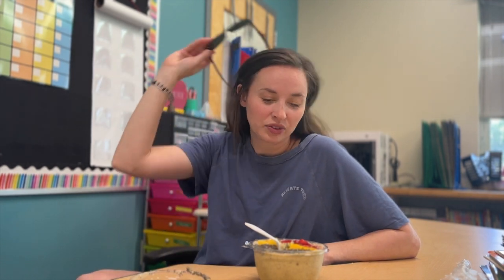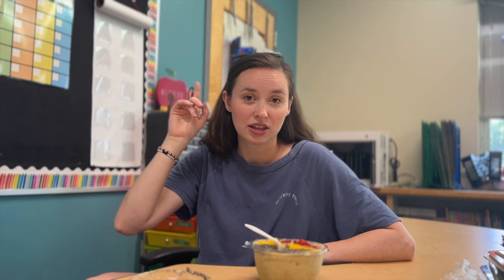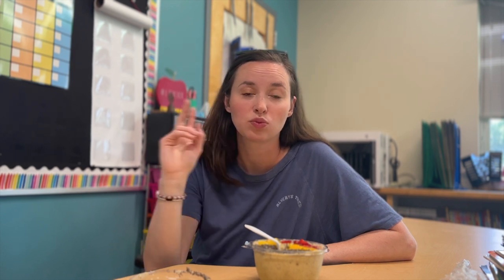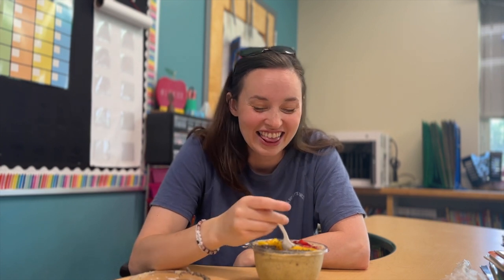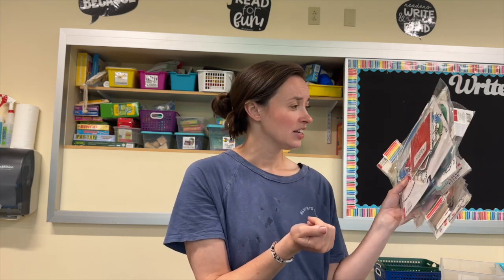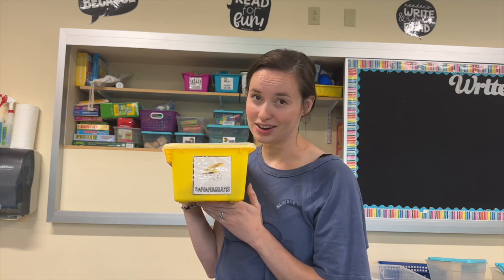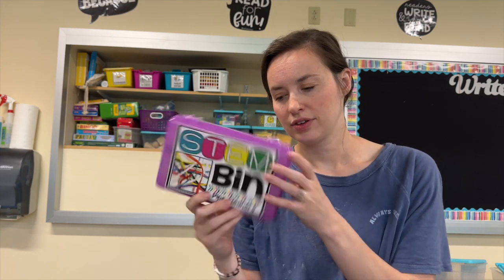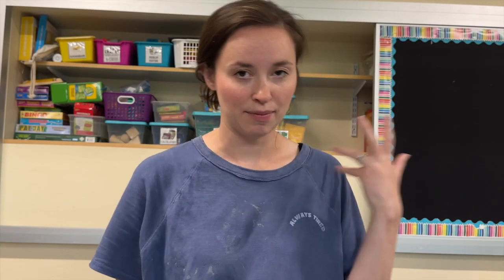CLASSROOM SET UP DAY 4 / minimalist 3rd grade classroom, declutter & organize with me, teacher vlog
Yay! Thank you for being here and for watching this week's video! If you are new here, my name is Victoria and I am a third grade teacher in Maine. In today’s video I bring you along a quick classroom set up! Today we worked in the classroom for a more than an hour and got some more cleaning out / decluttering done. Classroom set up with a kid is all about doing it in spurts lol. I’d love to hear your thoughts on everything, what to keep, get rid of, etc. Let me know what you think and of course share any ideas or suggestions for future videos.

AMAZON STOREFRONT

Let me know what other videos you'd like to see from me! Whether that be more week in my life vlog-style videos, day in my life in videos, Mom vlogs, Teacher vlogs, or lifestyle vlogs in Maine. In teacher vlogs let me know if you’d like specific topics to be discussed like math stations, reading stations, writing instruction, science of reading, morning meeting, classroom management, classroom organization, student teaching tips, new teacher tips, etc. With motherhood let me know if you’d like to see more routine videos, one year old activities, day in the life with a toddler, what my toddler eats in a day, etc. Let me know if you'd like to see more finance videos on budgeting, saving on a teacher salary! Or more videos of me trying new things for a week, whether that be new skills or habits.I also love minimalism, and slow living videos as well! Thanks for any feedback